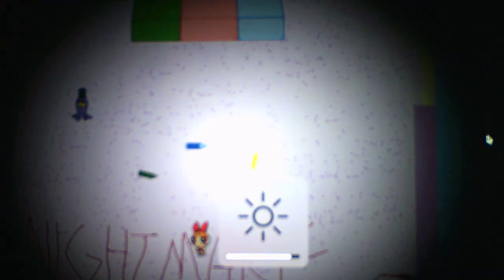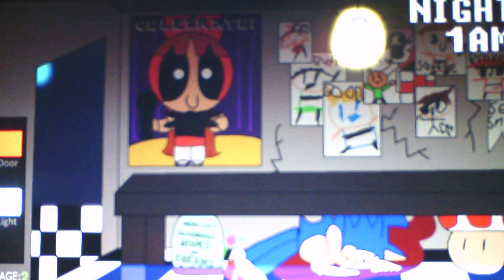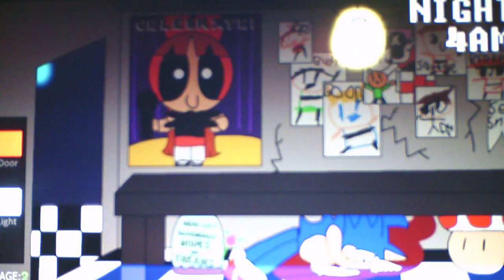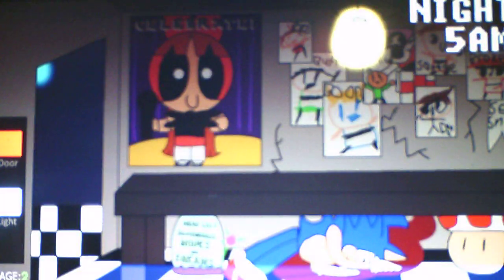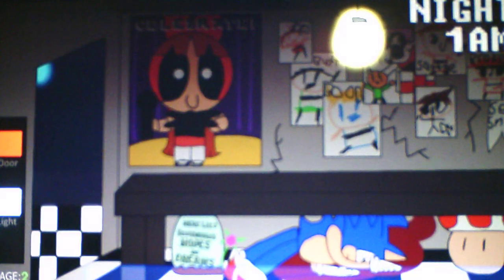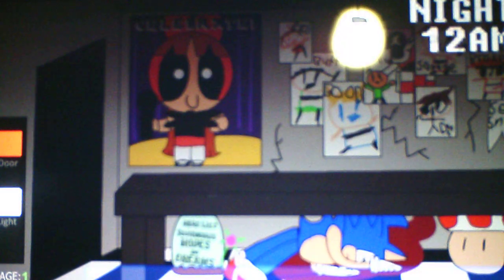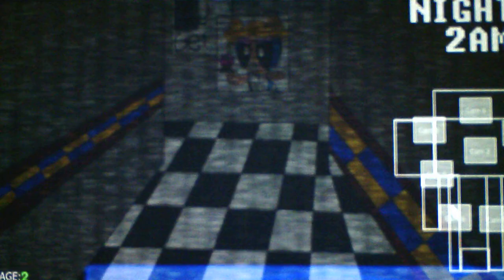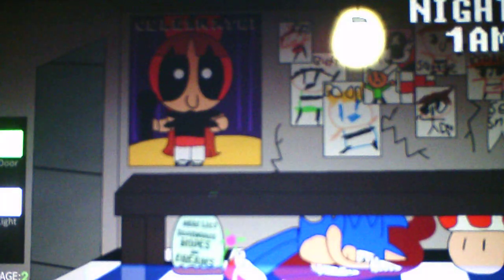Five Nights At Powerpuff Girls Remastered Nights 1 and 2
Night 2 had its surprises